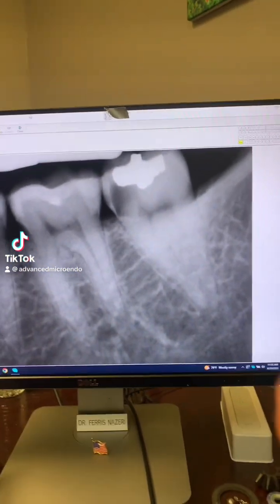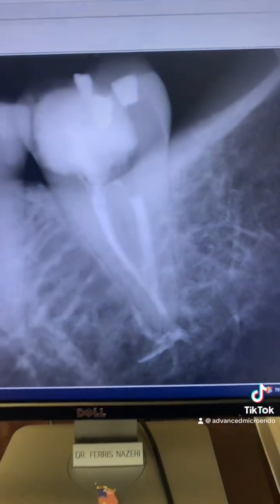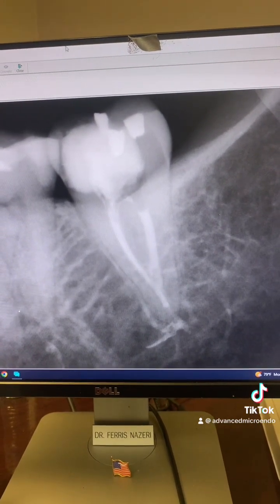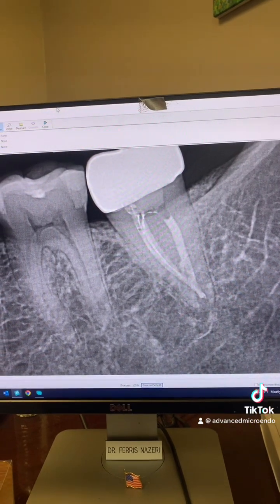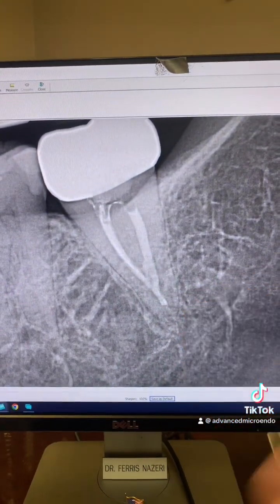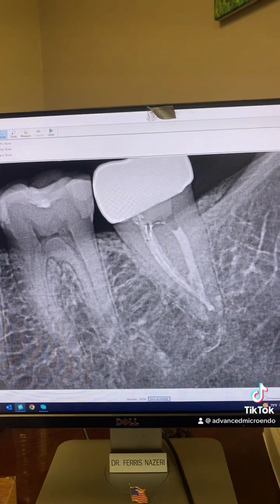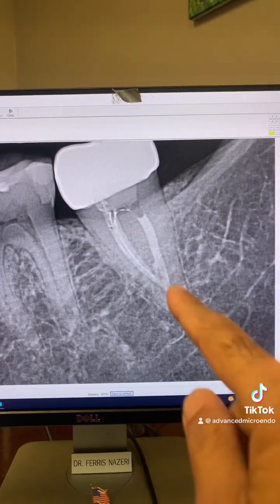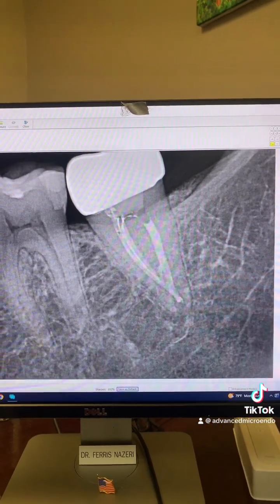Sealer extrusion causes endodontic failure?! 9 years post-op of tooth #18.